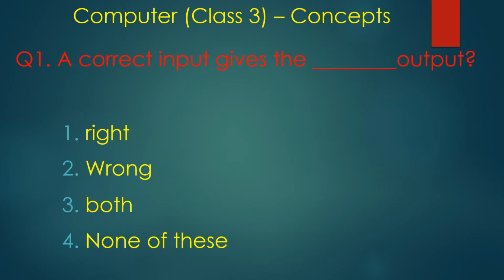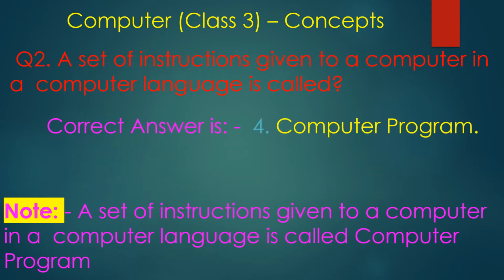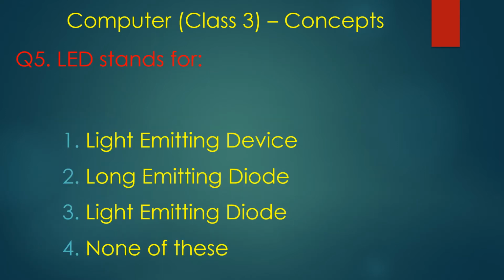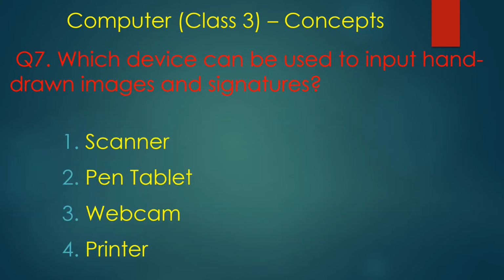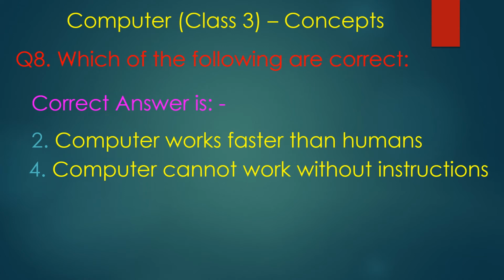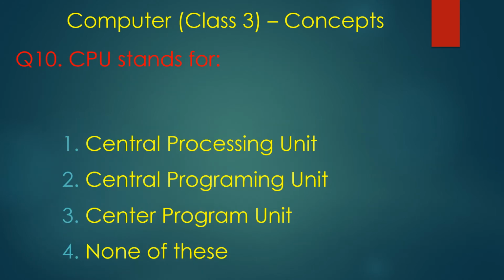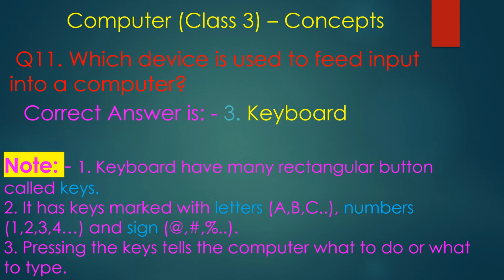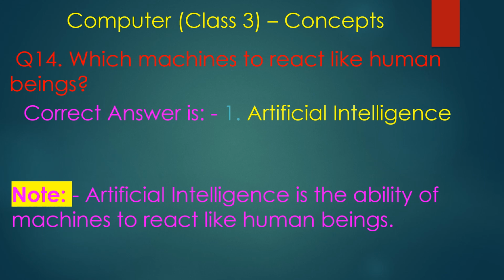Introduction to Computers Concepts | Class 3 | Computer Tutorial for Beginners in English 2022 #1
Computer Concepts, Computer Tutorial for Beginners in English 2022. We will see Introduction to Computer Question. Learning Question related to Computer, Basic Information, Computer Concepts